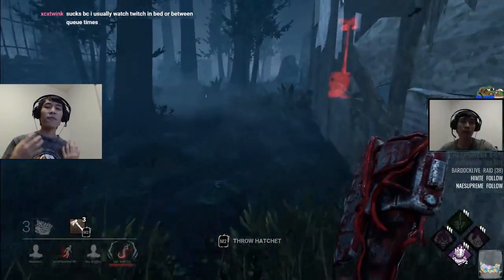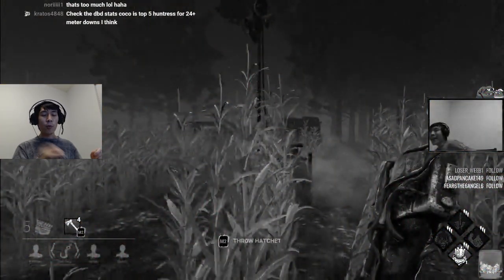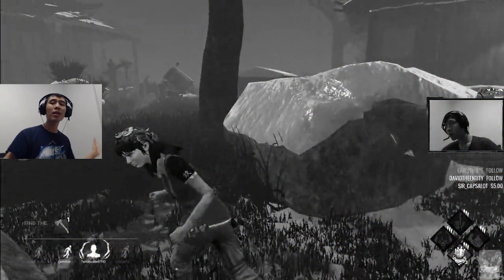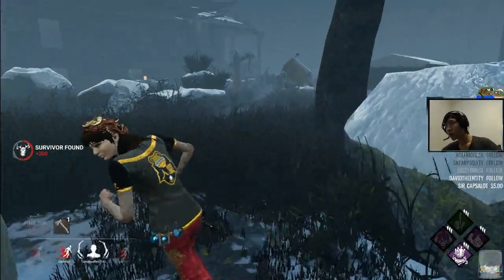Melee Hatchets Huntress Guide | DBD Beginner Tutorial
Getting 360'd by survivors & hitting close range hatchets w/ an M1 is core to mastering huntress.